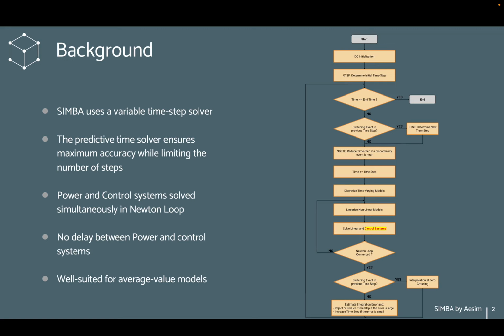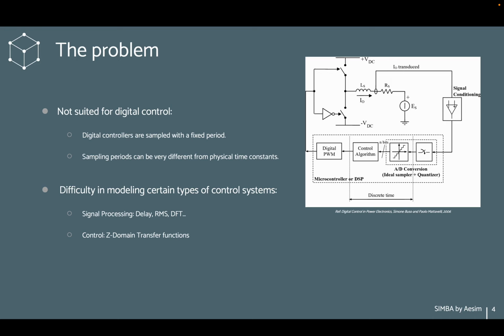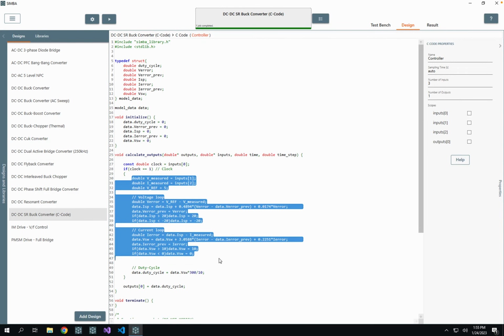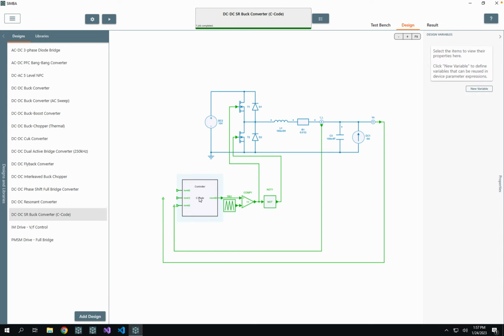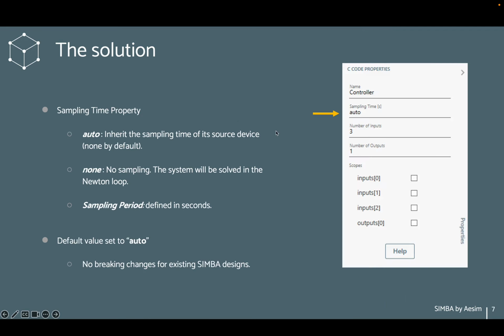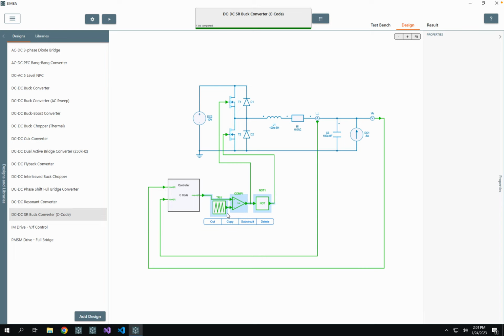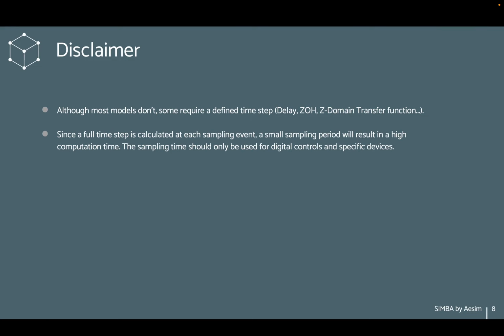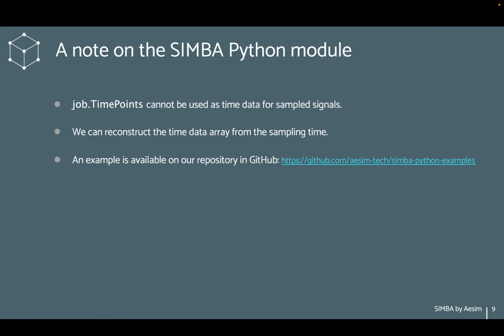SIMBA Multi Time Step Solver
SIMBA 23.01 introduces a major update to its control solver : Multi Time Step. There are now two types of control signals in SIMBA:

Unsampled:
The unsampled control signals are solved with the power solver. Therefore, there is no delay between the unsampled control devices and the power devices. This is important because SIMBA has a variable time step and some power devices (such as controlled sources) must be synchronized with the control solvers. This makes SIMBA a powerful tool for using average converter models.

Sampled:
In some cases, it is necessary to build a control loop that behaves like a real digital controller: fixed sampling time and no iteration. For this reason, we have introduced the multi-time step solver that allows to calculate control devices at a fixed sampling rate.